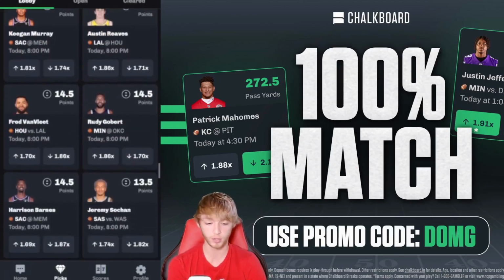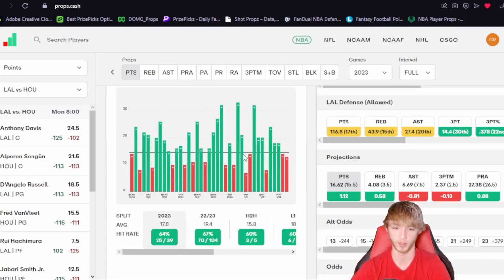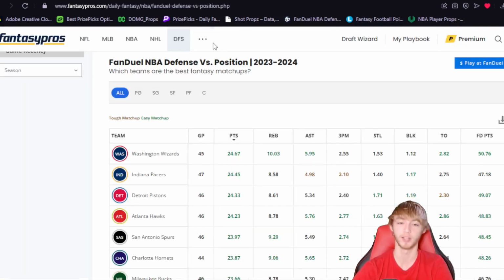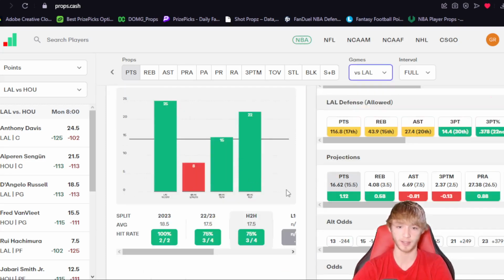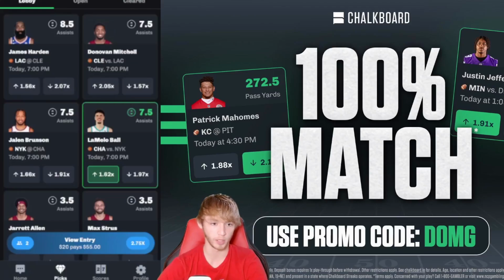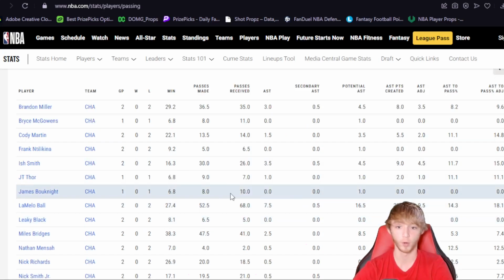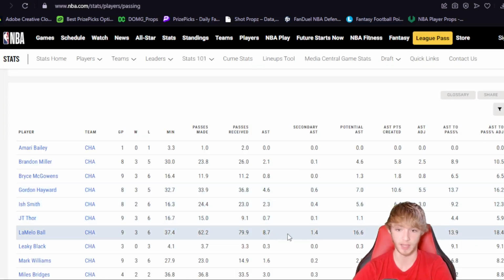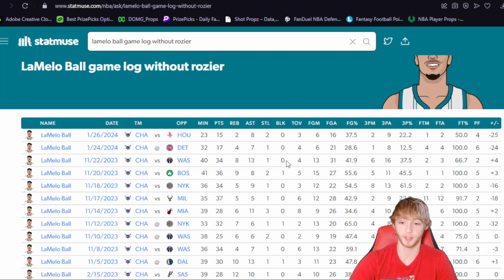BEST NBA PLAYER PROPS FOR MONDAY 1/29! Best NBA Player Props on Chalkboard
*Use code DOMG on Chalkboard and they can match your first deposit up to $100!* (Ex. $25 deposit = $50 total to play with)-

DGF Correlation Tool!

FREE discord!